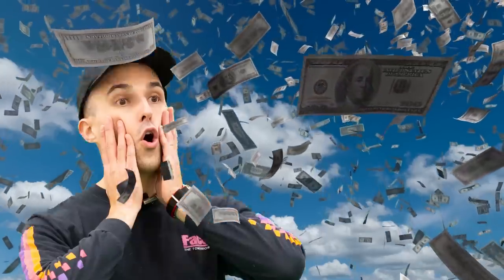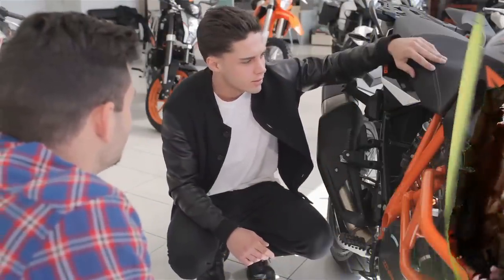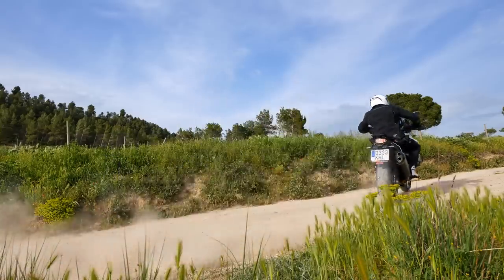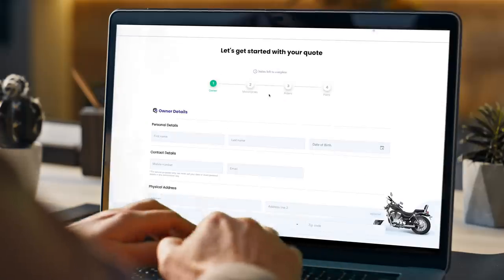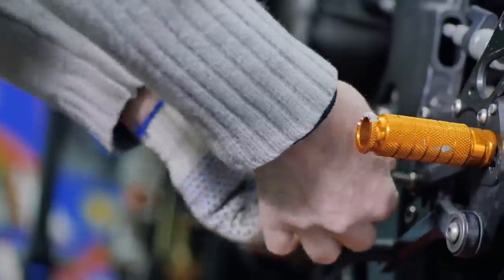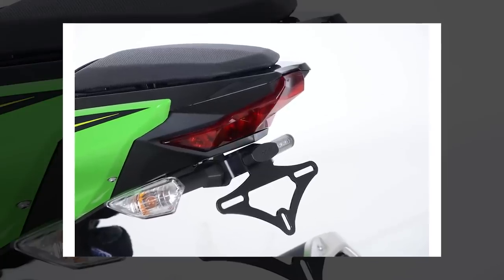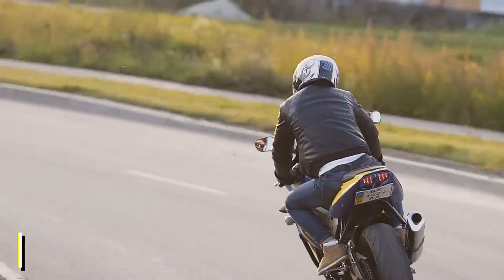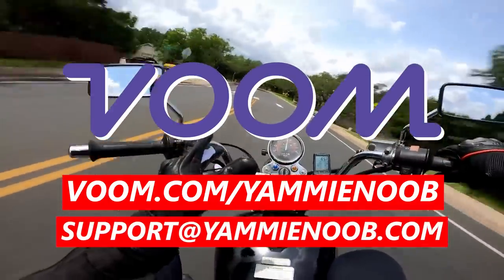Top 7 Hacks for CHEAP Beginner Motorcycle Riders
10% off of anything in the store at yammienoob.co for this week only!! and get a free pay-per-mile quote, snap a screenshot of your quote and email it to to get your 10% off coupon (and hurry because this offer won't last!).

CHAPTERS
0:00 Intro
1:08 Used Bike
3:09 Smaller Bike
4:39 Insurance
6:18 Maintenance
7:48 Mods (or not)
9:09 Selling Old Parts
10:39 Ride Modestly